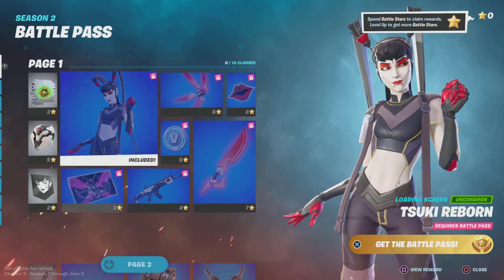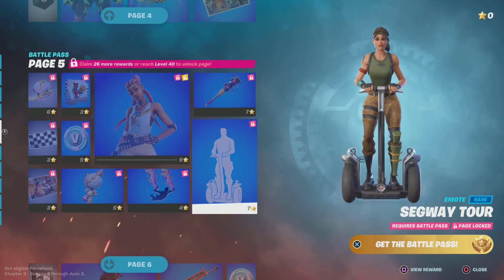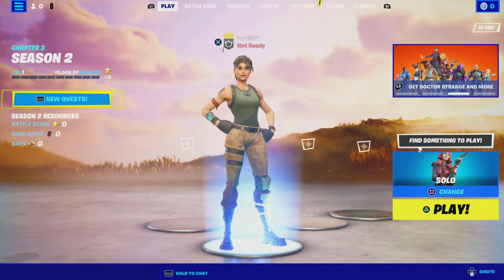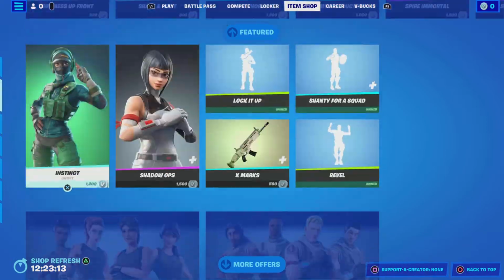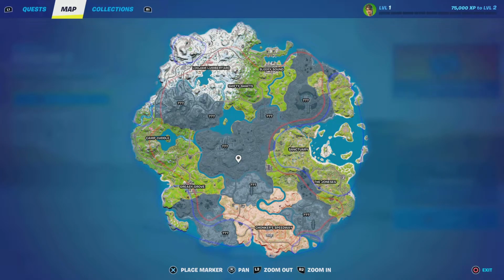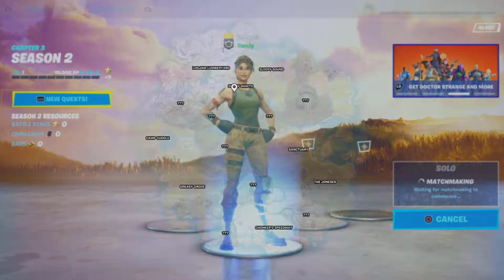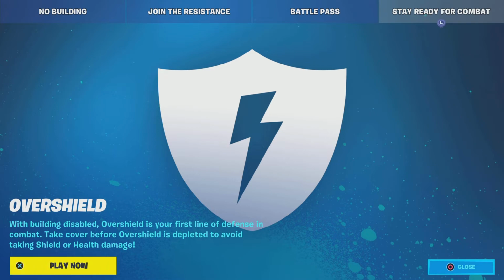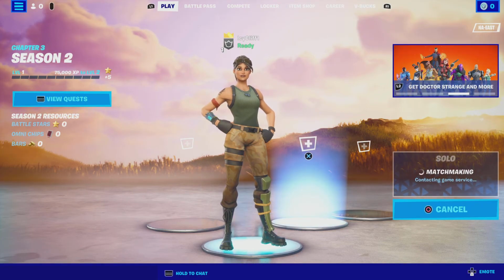Chapter 3 Season 2 is Finally Here